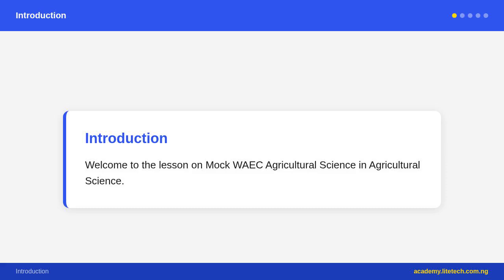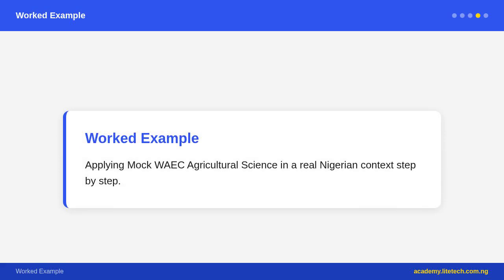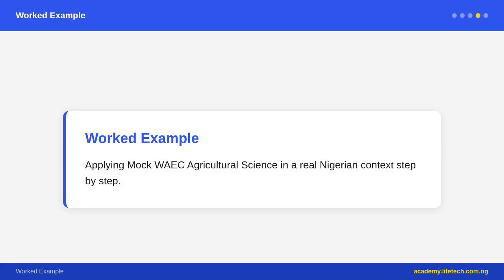SS 2 Agricultural Science - Mock WAEC Agricultural Science | Nigerian Curriculum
📚 SS 2 Agricultural Science — Mock WAEC Agricultural Science

This lesson covers "Mock WAEC Agricultural Science" from the NERDC-approved Agricultural Science curriculum for SS 2 Nigerian secondary school students.

📘 Subject: Agricultural Science | Class: SS 2